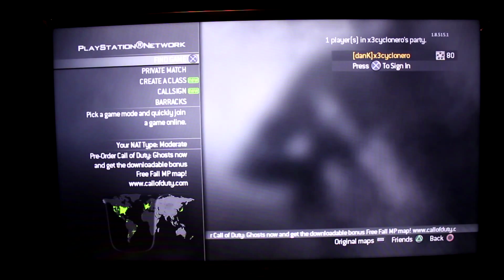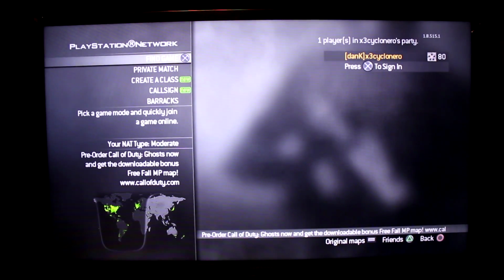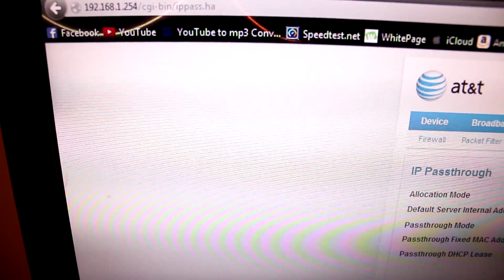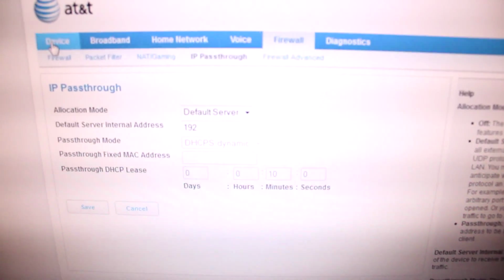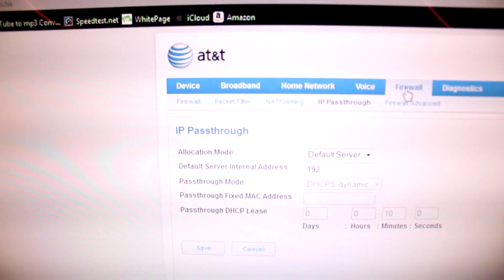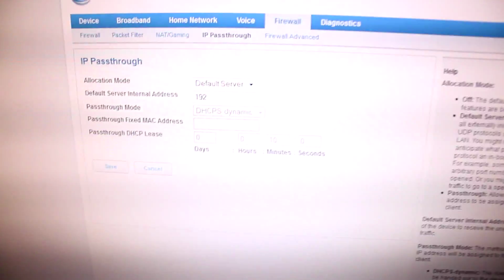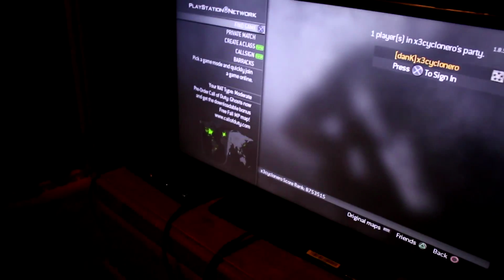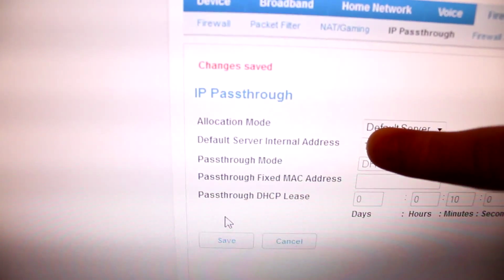How To Get Open NAT On AT&T Uverse Internet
So lots of people that have AT&T Uverse internet are suffering from laggy lobbies  & Moderate NAT's. In this video I Will teach you how to change your NAT to Open so you can have a better Gaming/Whatever experience.